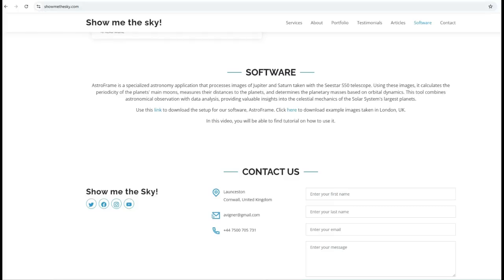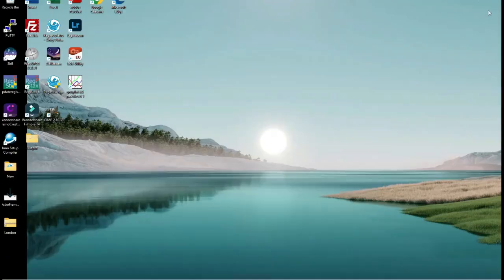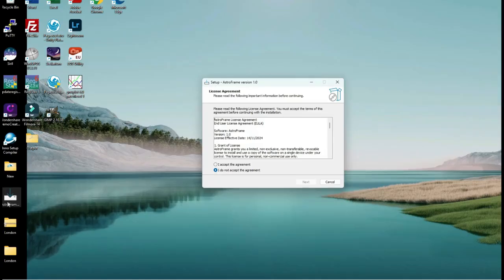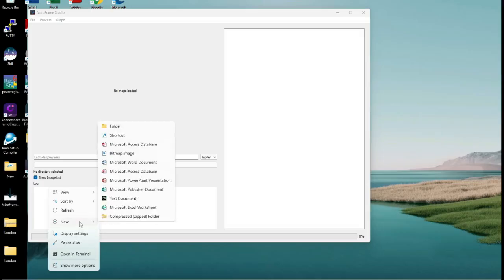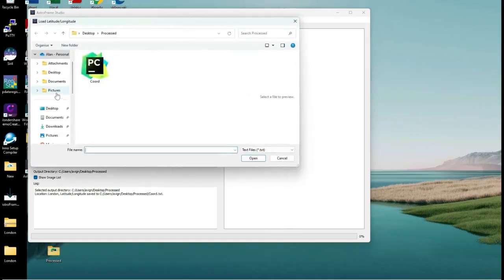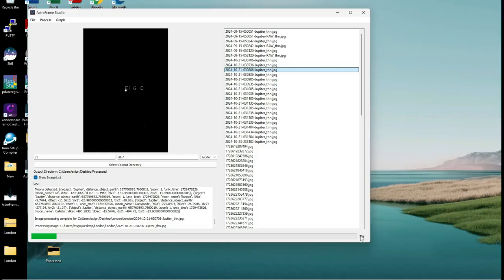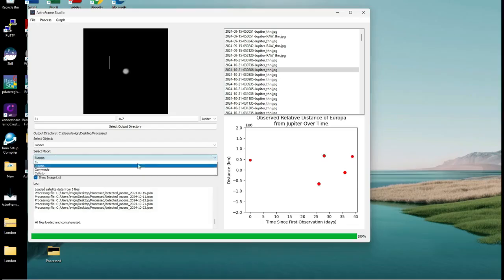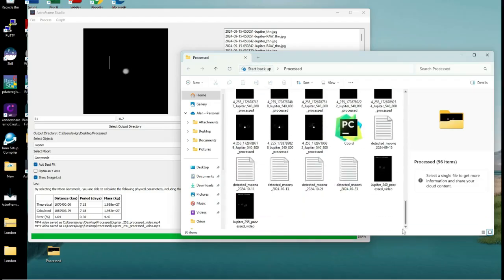🔭 How to Install and Use AstroFrame | Complete Tutorial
Welcome to this step-by-step tutorial on installing and using AstroFrame, a powerful astronomy application designed for processing images of Jupiter and Saturn. Whether you're a beginner or an advanced user, this video will guide you through the full installation process and show you how to get the most out of the software.

🌌 What is AstroFrame?
AstroFrame allows you to analyze images of gas giants captured with the Seestar S50 telescope. The software can calculate the orbital periods of moons, their distances from planets, and even estimate the mass of planets based on observational data.

🛠 In this video:
✔️ How to download and install AstroFrame on Windows
✔️ How to load your images and set coordinates
✔️ Processing satellite data and generating analysis
✔️ Creating scientific videos from your observations